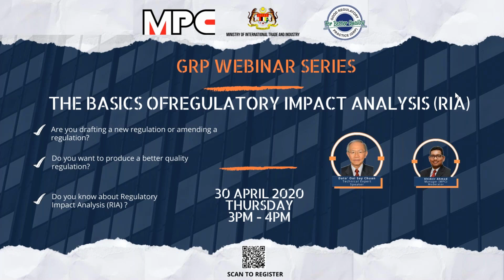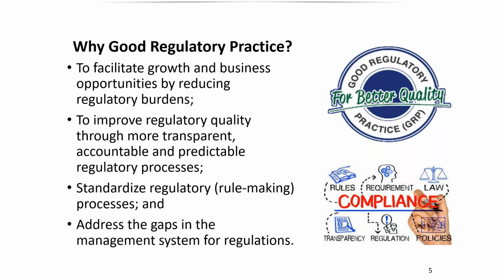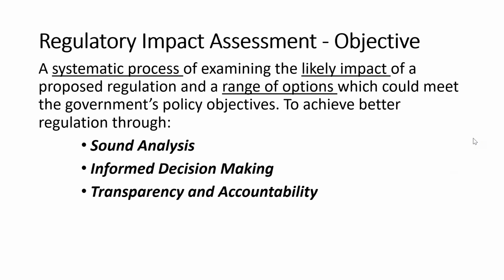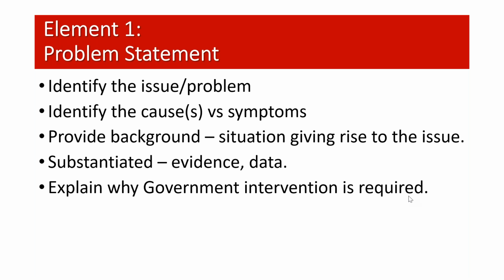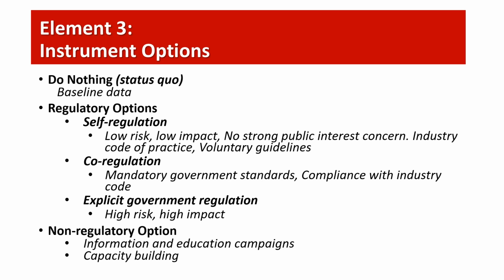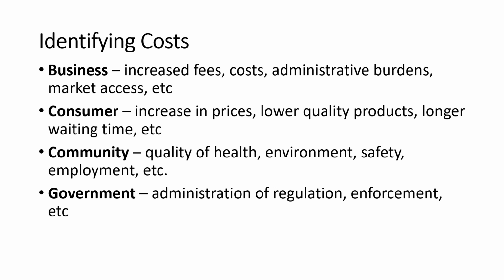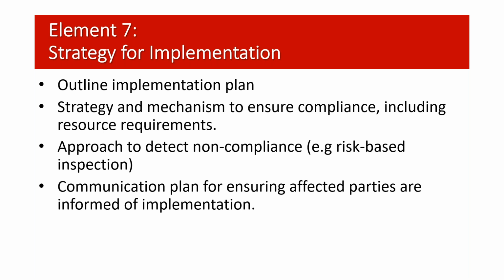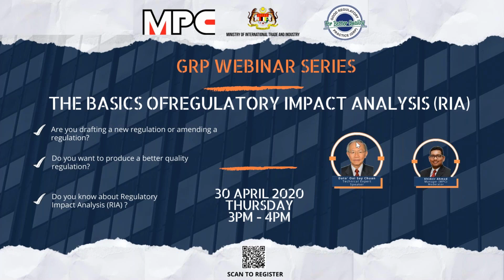The Basics of Regulatory Impact Analysis - RIA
Moderator:
Khidzir Ahmad (Senior Manager, MPC)
Speaker:
Dato’ Ooi Say Chuan
(Technical Expert)